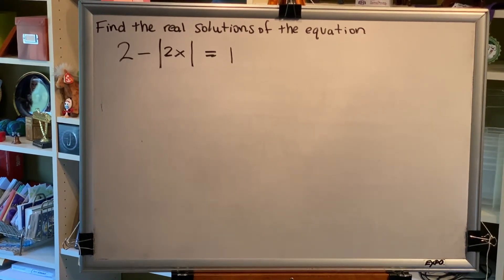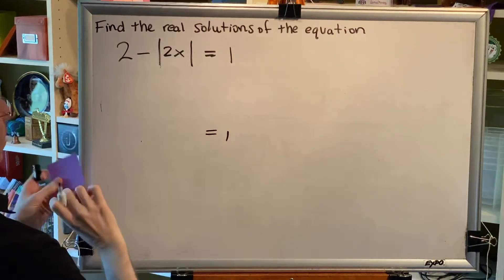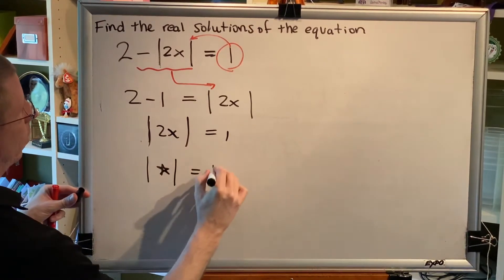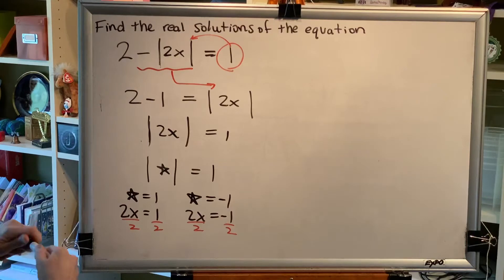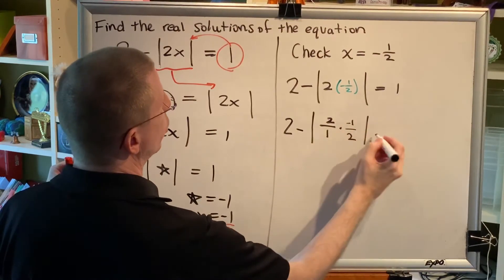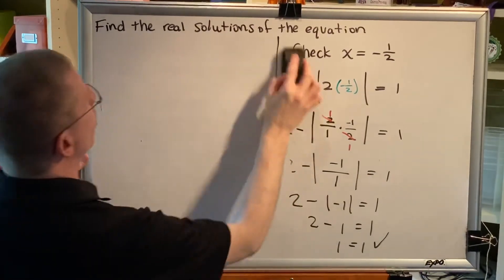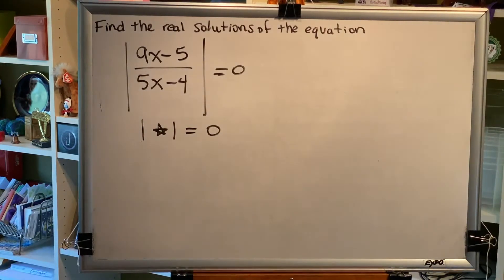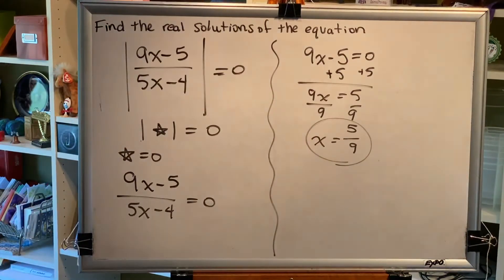Solving Absolute Value Equations (Part 2)